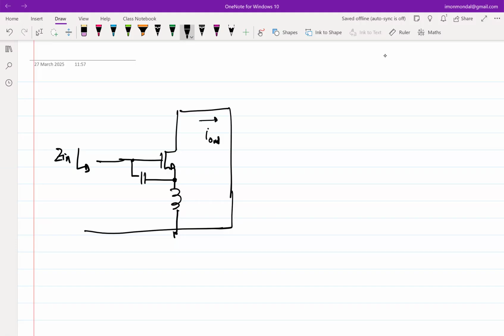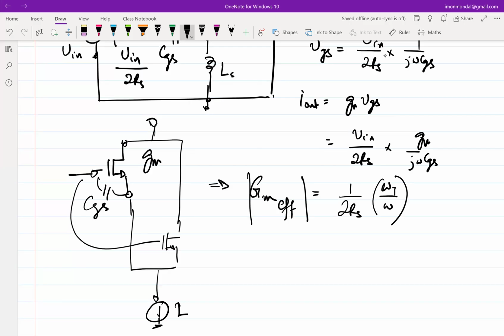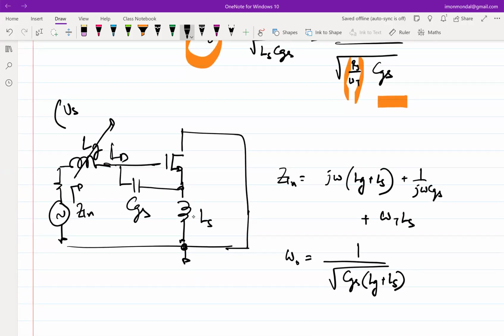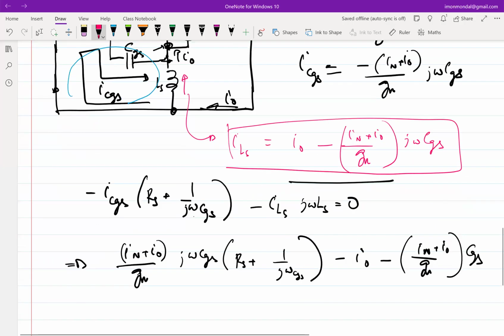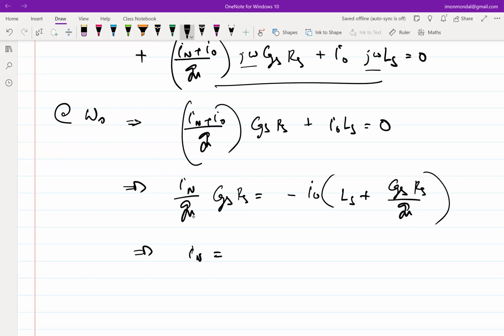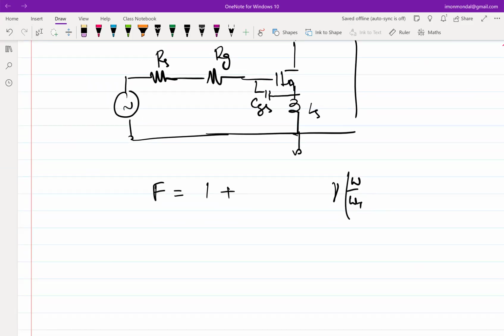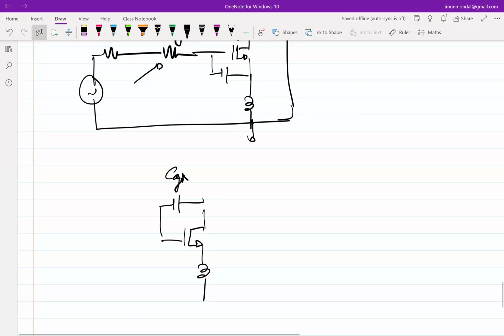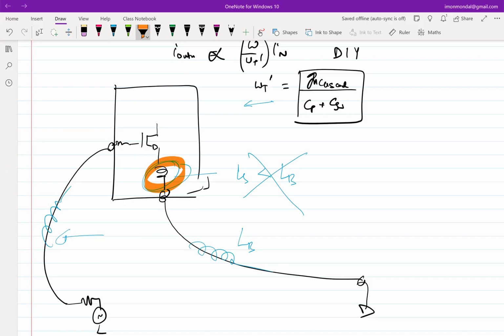Lecture 19: LNA with inductive degeneration; design considerations